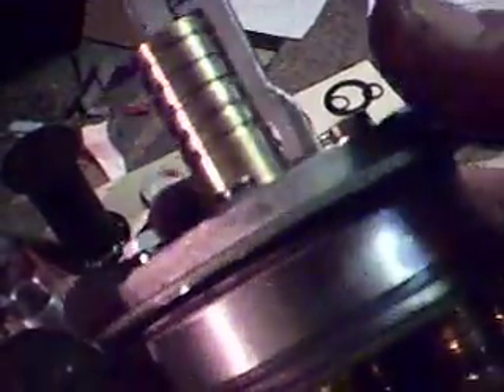Mini Nexus3.25 Stirling engine motor.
britgaskets.ca stirling Nexus3.25 motor prototypes (3) enhanced farmer stirling specs and good for propane or tea candle power.